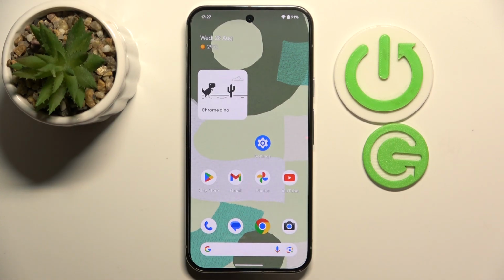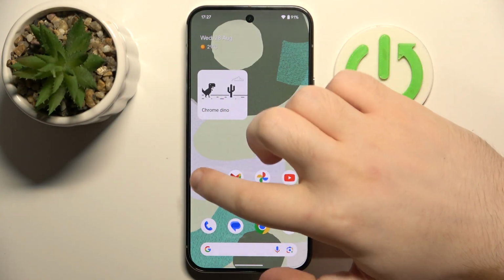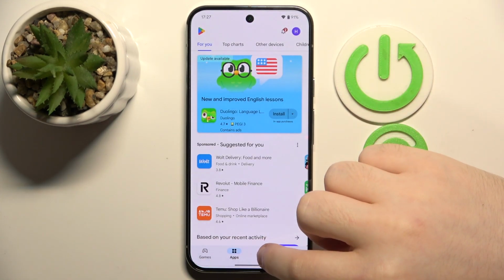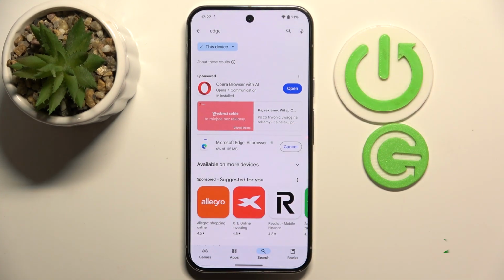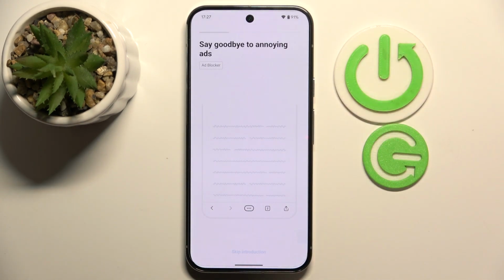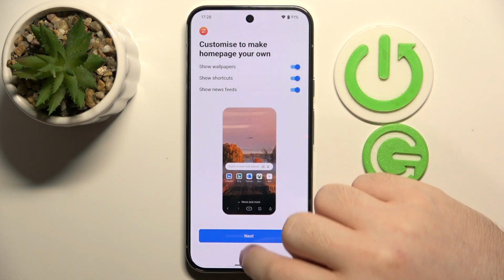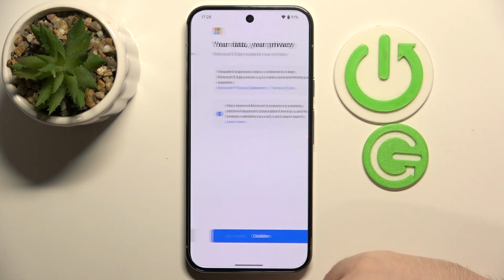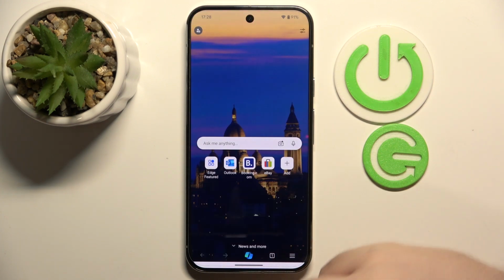How to Install Edge Browser on GOOGLE PIXEL 9 PRO XL - Microsoft Edge App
Tap on the guide above to discover how to install the new Edge browser app on your new GOOGLE PIXEL 9 PRO XL and expand your browsing options. After watching this video, you’ll be able to seamlessly use all the features and functionalities of the Edge browser on your smartphone. So don't waste your time, but quickly go to the watching.

How to install the Edge browser on GOOGLE PIXEL 9 PRO XL? How to get Edge browser up and running on GOOGLE PIXEL 9 PRO XL? How to use Microsoft Edge on GOOGLE PIXEL 9 PRO XL? How to install the Edge browser on GOOGLE PIXEL 9 PRO XL?